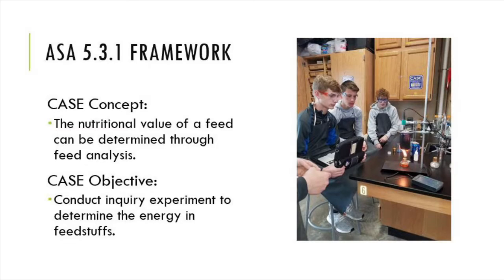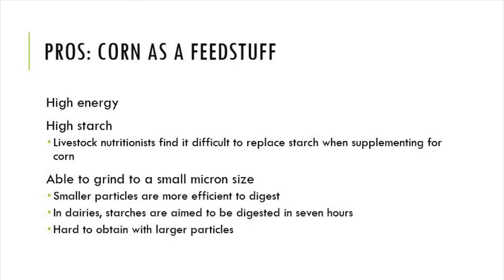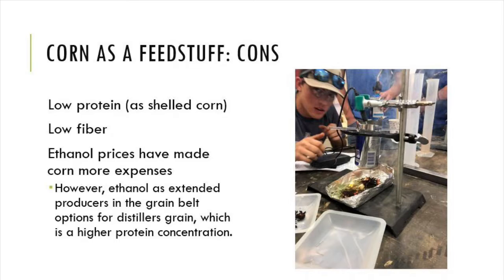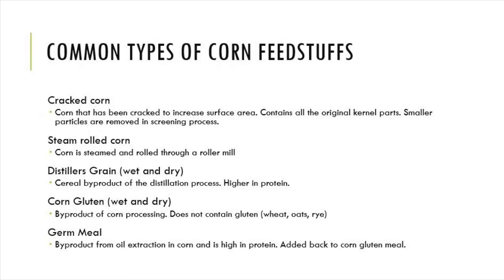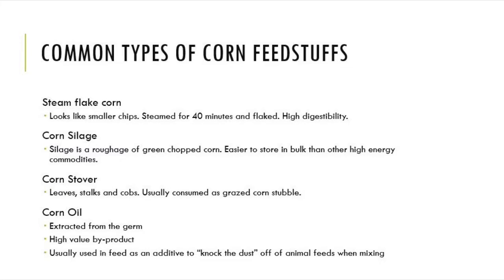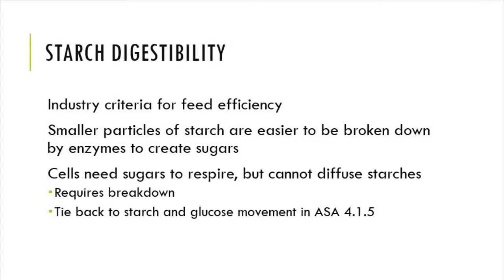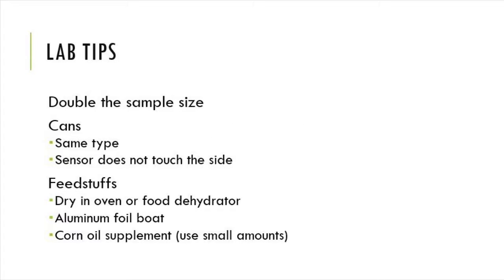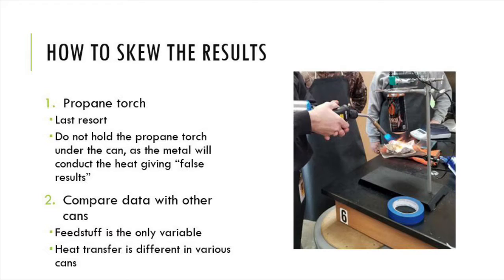CASE ASA 5.3.1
This video ties CASE content to the Kansas Corn industry and provides tips for teachers.